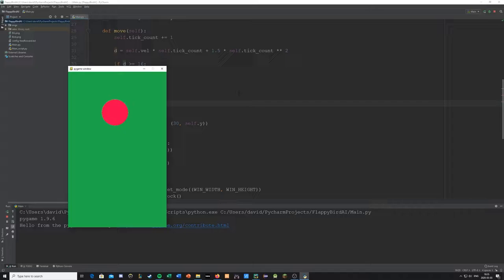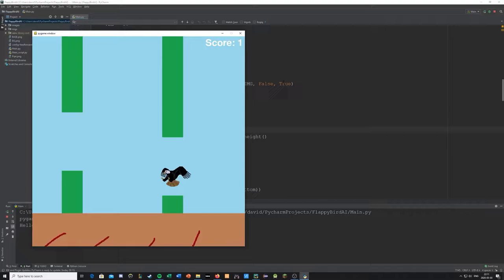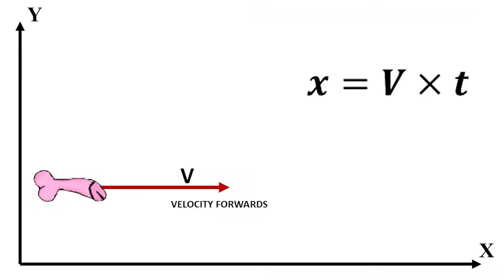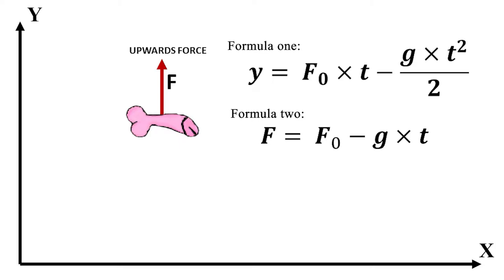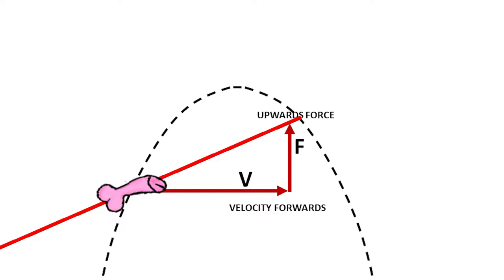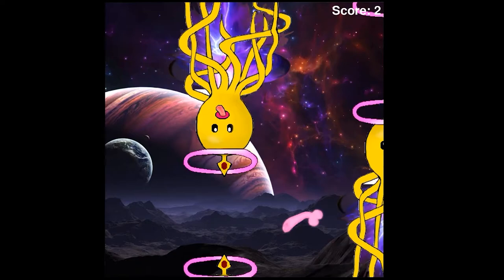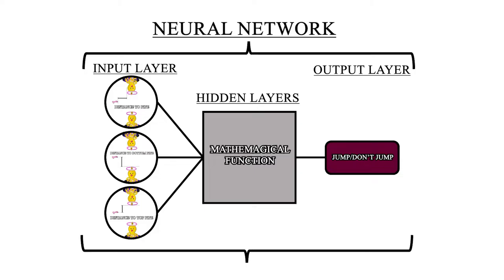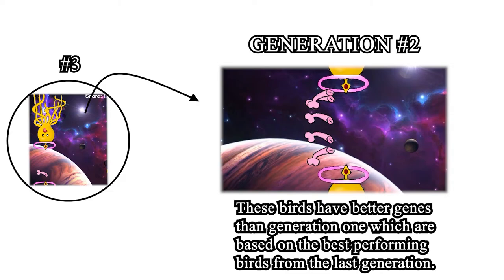Using AI to Play Flappy Bird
I've been learning about machine learning (AI) over the last month. I finally feel like I've reached a point where I can apply these theories into real life problems. This is what I made. I hope you'll enjoy!!! ♥

FULL GAMEPLAY for those who don't believe my AI reached pip 9000 ;)

Music I used in this video:

Time stamp: 10:04

Go check them out, they're amazing!